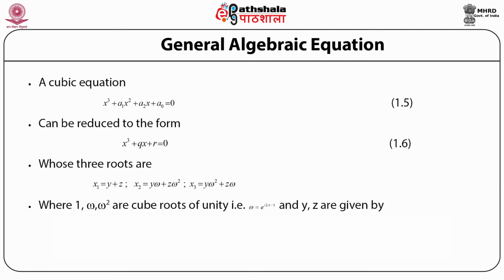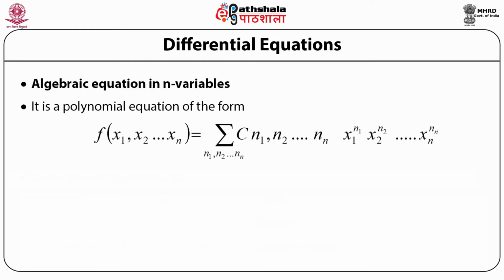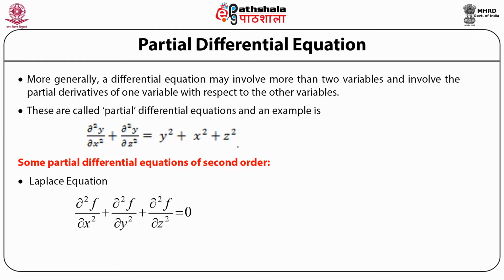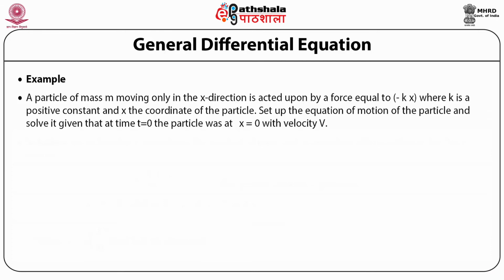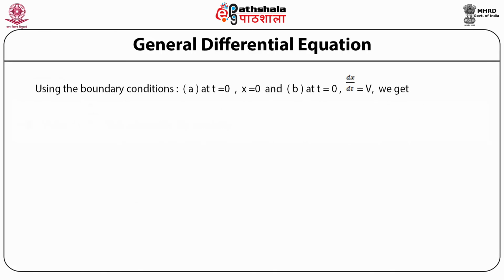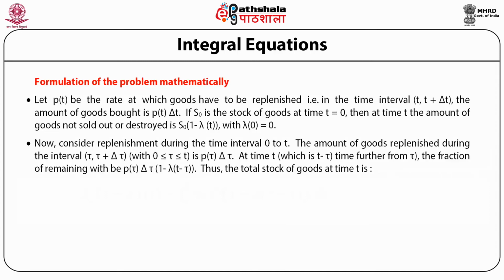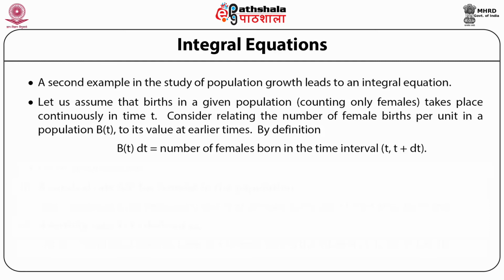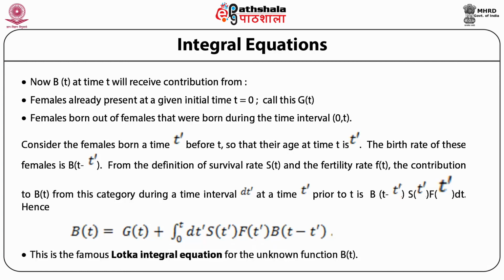M-19. Algebraic, differential and integral equations